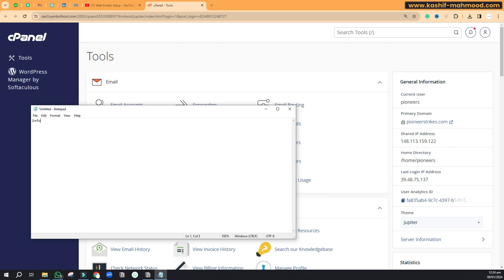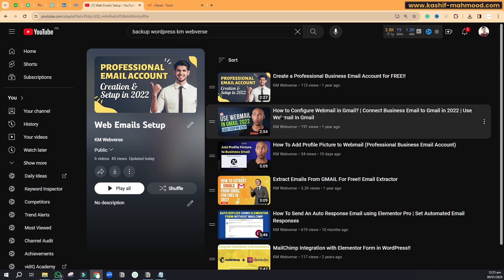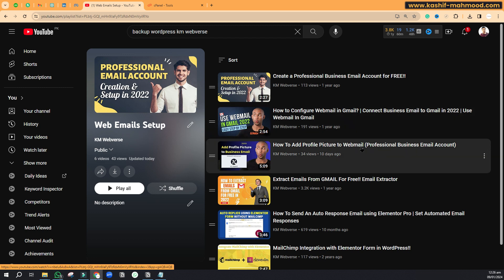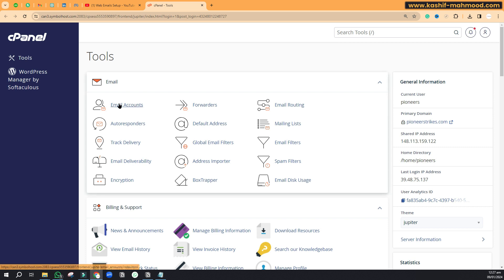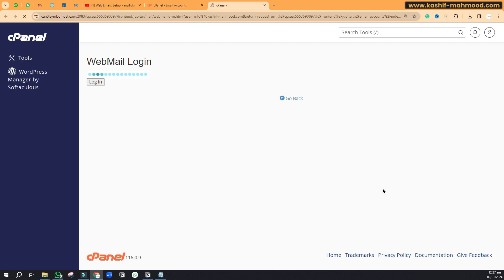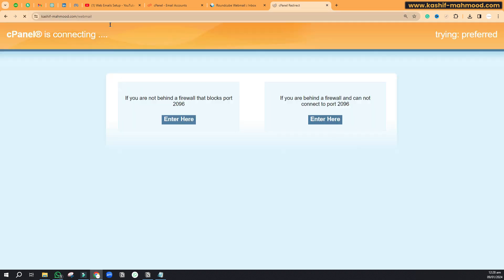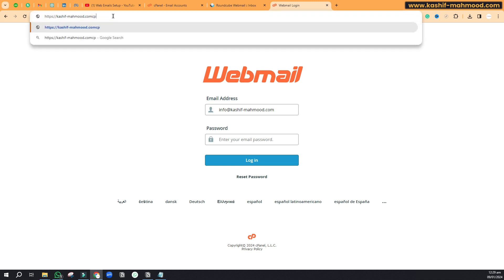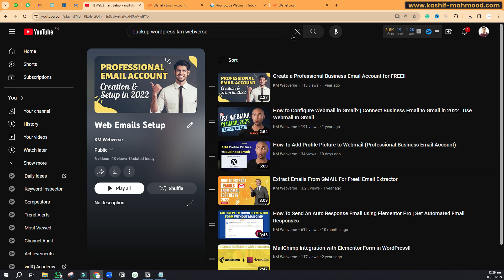How to Login Business Webmail or Company Email - Professional Webmail Login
Whether you're trying to access your Gmail, Bluehost, or Roundcube account, this video has you covered.

We provide step-by-step instructions on how to login to your company email, both in Gmail and on your laptop, ensuring you can stay connected with your professional, business, or company email with ease.